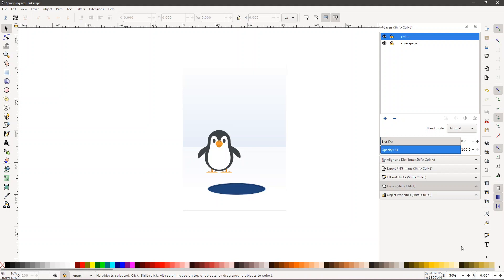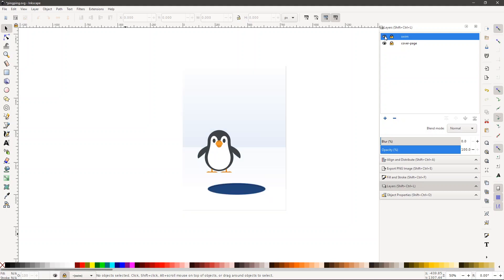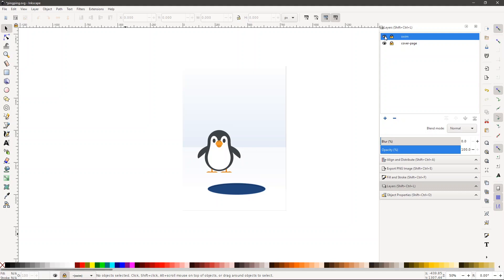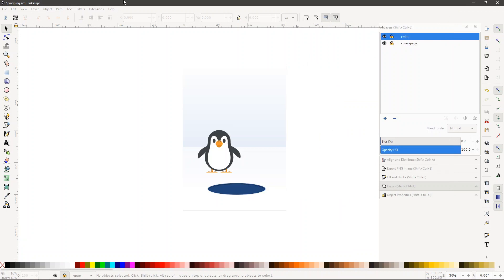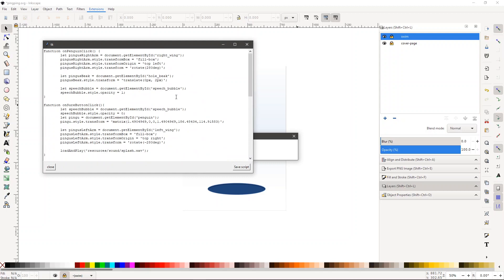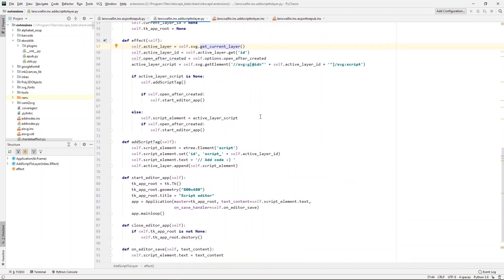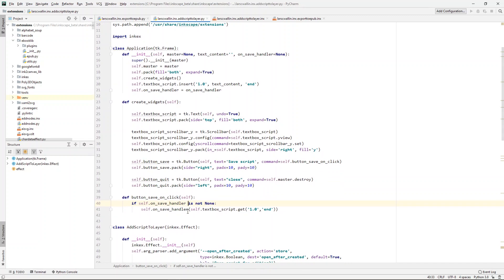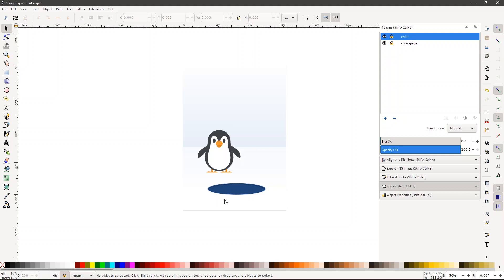Tkinter in inkscape extensions rocks!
This short video is intended to show the value of having access to the Tkinter components in all distributions of Inkscape.